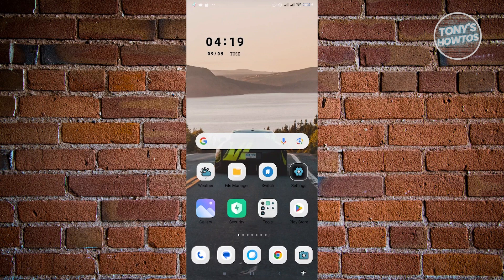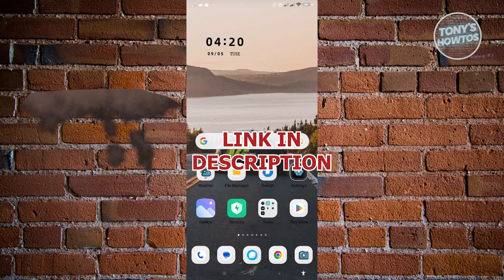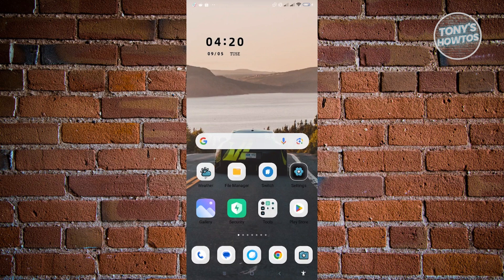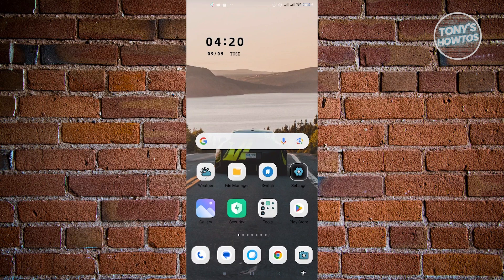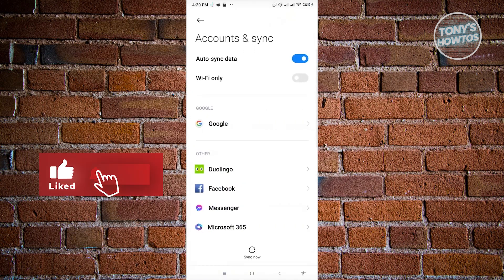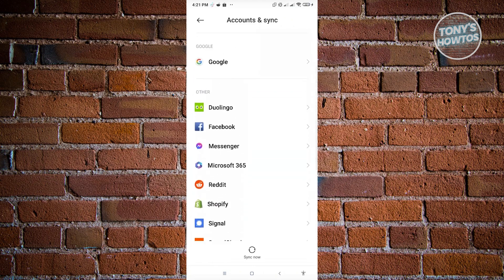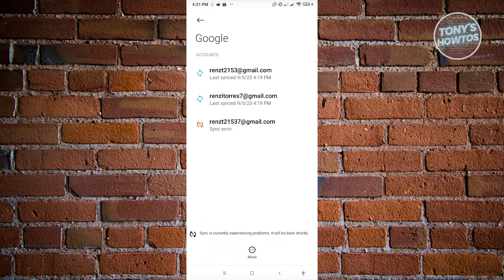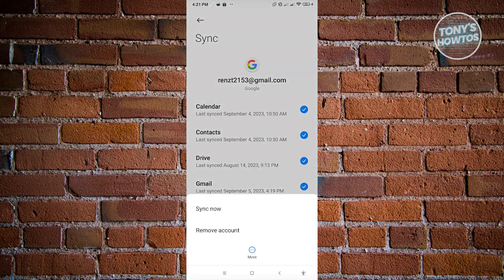How to Remove Work Apps from Android (2026)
In this video I show you how to remove work apps from android in 2026.
Do you want to know how to uninstall work profile apps in 2026? Yes? Great!

I will show you the quick and easy tutorial how to delete work profile in android.

This is a step by step instruction on how to remove work profile. This is valid for iPhone models 8, X, XS, 11, 12, 13, 14 or higher with iOS 17, 16, 15, 14, 13, 12 and earlier. This is valid for Huawei, Samsung, Google Pixel, Xiaomi and other phones running Android version 11, 12, 13, 14. This is valid for Windows 7, 8, 10, 11. This is valid for Mac.